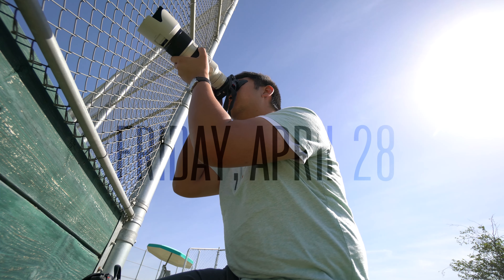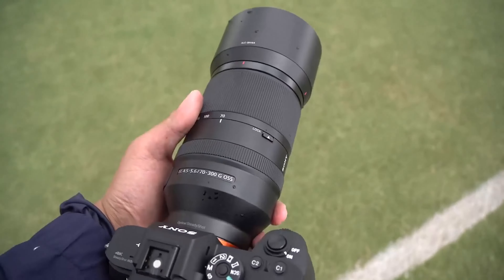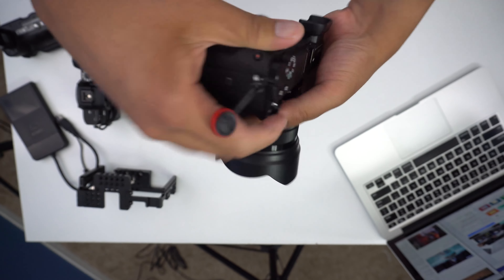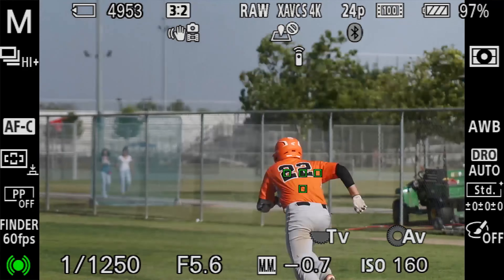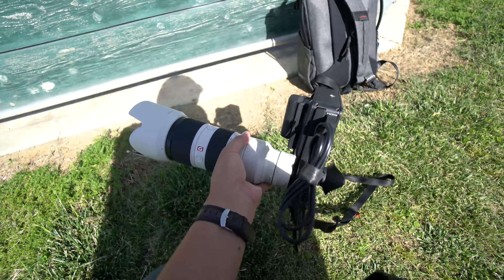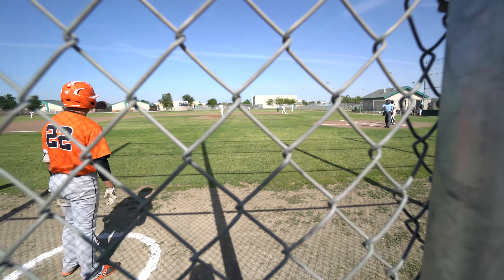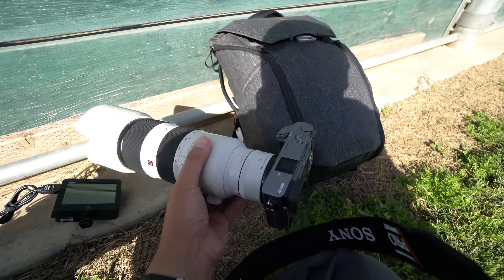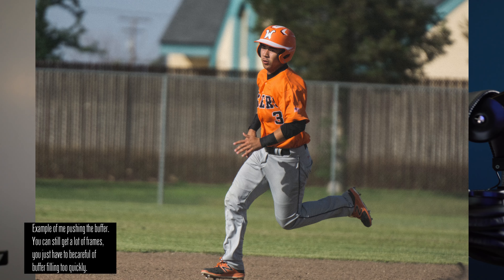Shooting VLOG: Sony a6000 vs Sony a6500 + Sony FE 2X Extender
✅Meike Grip a6500
✅Sony 2x FE Extender B&H
✅Sony 70-200 F2.8 GM B&H
✅Peak Design 30L Bag B&H
✅a6500 Eye Cup
✅Sony a6500 B&H
✅Sony a6000 B&H

Sony a6000 vs Sony a6500?

What is good YouTube, it’s that1cameraguy back at it again with another shooting VLOG. On Friday, April 28, I went out to shoot some high school baseball. Typically when I go out to these shoots, I have a particular focus. I wanted to make some hands-on comparison between the Sony a6000 and the Sony a6500 for shooting sports. I’ve mentioned before in the past that the Sony a6000 is a very formidable sports camera already, and if you do a lot of general sports photos (not professionally), then the Sony a6000 is a really good option.

While I was out there, I also took the Sony FE 2X teleconverter and used that with the Sony 70-200GM. I haven’t really had a lot of opportunities to use this converter and with the Sony a9 arriving next month, I needed to see how good the autofocus and image quality was with this attachment.

At this time, the only native 300mm lens that you can get for Sony E-mount, is the 70-300, which I have. There is also Sony 100-400GM which will be arriving soon as well. I definitely want to do some comparisons if I get the chance to, with the 70-200 GM + 2X teleconverter vs the Sony 100-400 GM. Both lenses will be at F5.6 at 400mm.

I brought with me to the baseball game my new Peak Design Bag, which honestly, looks really nice. Starting to grow attached to it. I still need to get a handle on the whole compartments, but I’m sure that will happen in due time.

I’ve got to say, the amount of reach I was getting with the 2X Teleconverter was really good. From the spot I was at in the video, I was able to get really good framing of the athletes. Now, the outfield is still an issue, but it’s better than if I didn’t have the actual teleconverter. In terms of effective reach, using the Sony a6000 series, I get 1.5 x 2 x 200 = 600mm. So not bad at all.

Autofocus
The autofocus performance with the extender was good. I found the autofocus tracked the subject really well with either the Sony a6500 or the Sony a6000. Some issues however, was with the added extender, shake became very noticeable as is typical when using an extender. I probably should have used a slightly faster shutter speed, but I didn’t want to raise my ISO very much. There’s more to the autofocus, which I’ll touch up later.

Slow Motion
When you compare the a6500 vs the a6000, slow motion is definitely something to consider, as the a6500 has 120FPS Full HD, where the a6000 only has 60p. So showing you some comparisons, the a6500 footage is slowed to 20% where the a6000 is slowed to 40%.

Image Quality
This is the area I was very concerned, and I’ll have to do more test (which you’ll find in my next VLOG), but the images came a bit soft or mis-focused. You can also notice some strange things happening in the image. Personally it doesn’t bother me all too much, but it could bother some of you. Once I processed the images to my liking, it didn’t really bother me at all. But that’s because my target audience is online.

My Thoughts
The Sony a6000 vs The Sony a6500
I think if you do general sports photography of local teams, maybe your kids play sports and you want to shoot photos of them. There really isn’t a big need to jump to the Sony a6500. Grab the Sony a6000 and save the money to get better lenses, like the Sony 70-200 F4, Sony 70-300 for outdoor sports. If you want to make it a little more serious, consider the Sony 70-200GM. In terms of buffer, you are going to want to stick with the Sony a6500 if you need RAW. However, if you’re okay with JPEG’s, which honestly if you fall into the sports hobbiest arena, is probably all you need if you’re a parent that just wants to get images of your kids, than this is more than enough. I did find on one occasion where the RAW buffer on the a6000 ran out before a player hit the home base, and I was being very selective about my photo taking as well. Nothing amazing happened, but you could lose interesting action with a smaller buffer.

📷 Sony a6500
📷Sony a6300